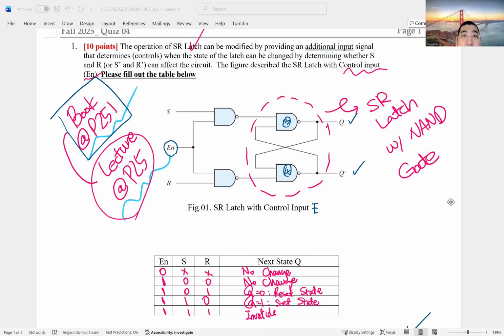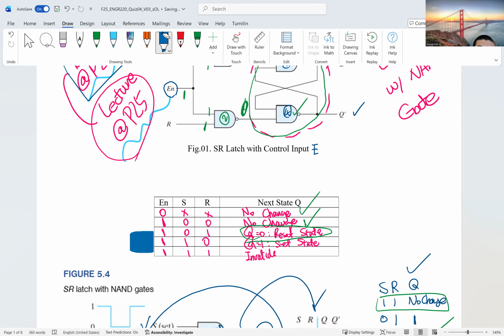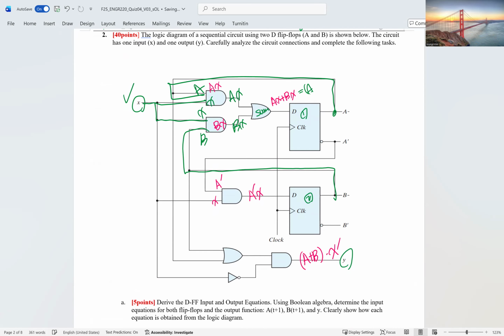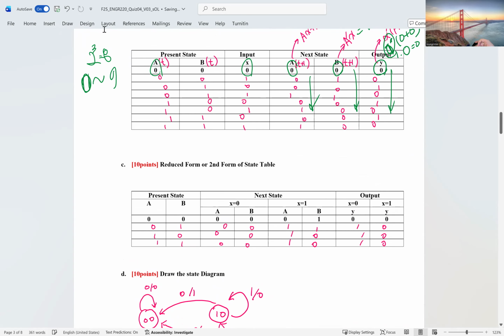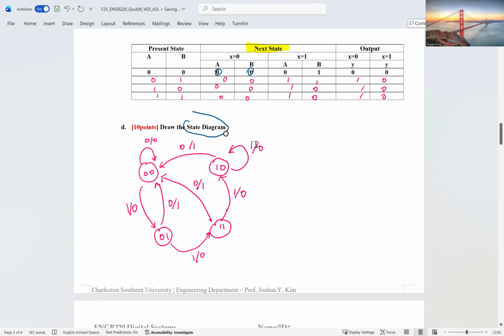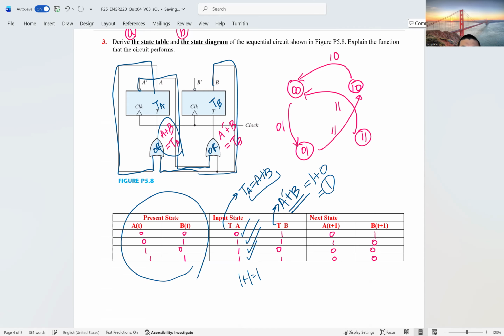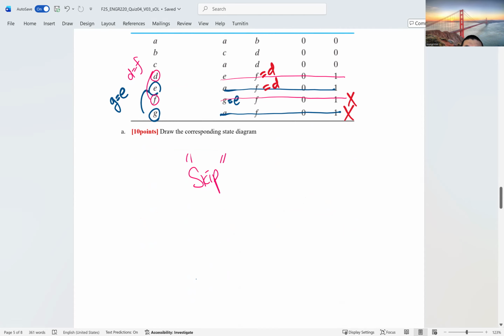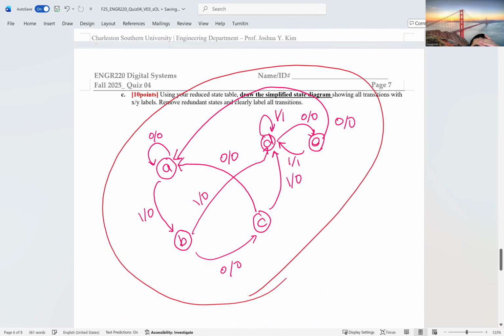F25 ENGR220 Ch05 Quiz 04 Review